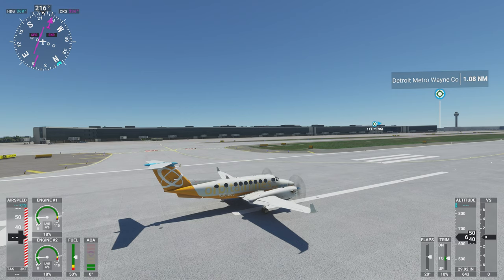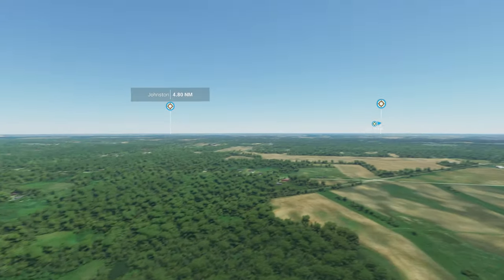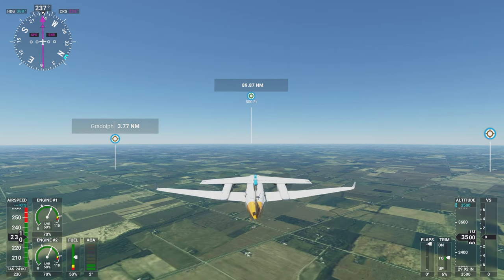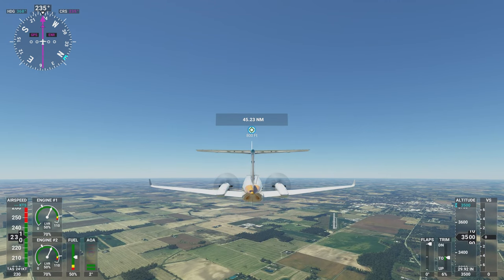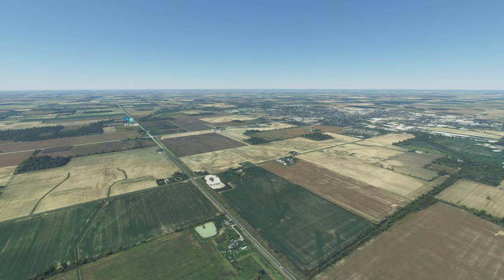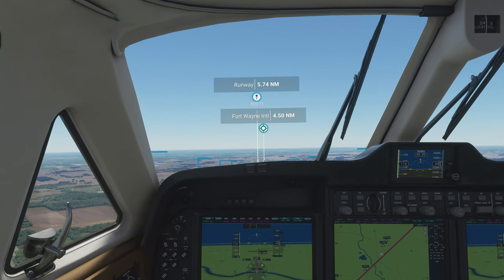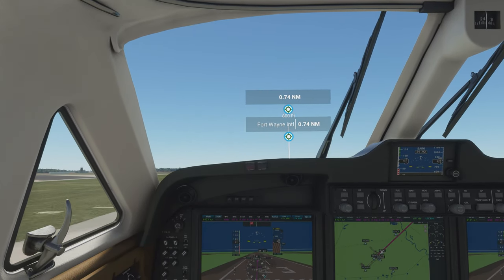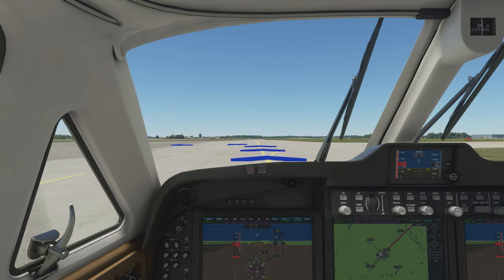Microsoft Flight Simulator Detroit MI-Fort Wayne IN King Air 350i Twin-Engine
Learning To Fly Tour flight from Detroit, Michigan to Fort Wayne, Indiana.

Nice weather on a good flying day.